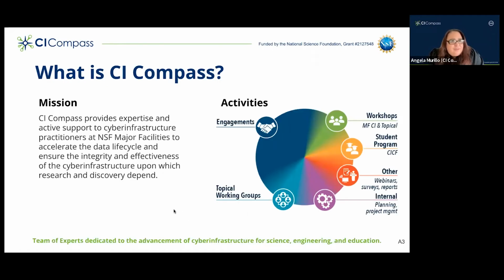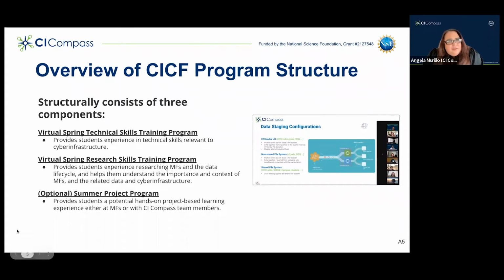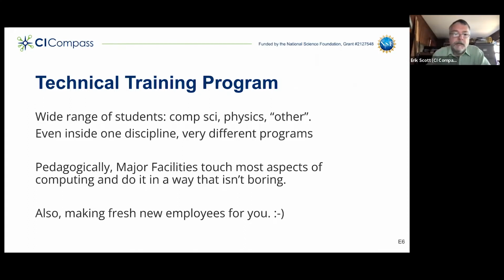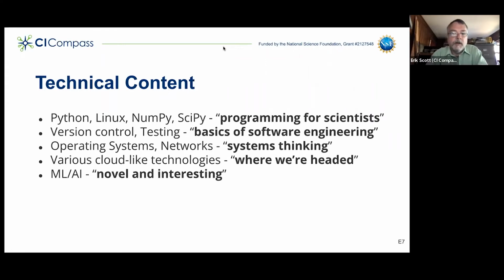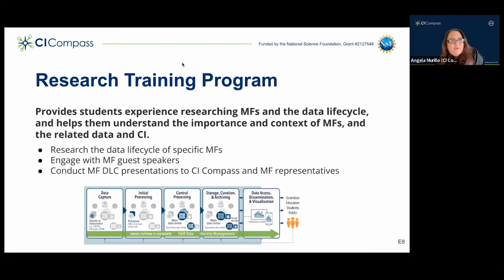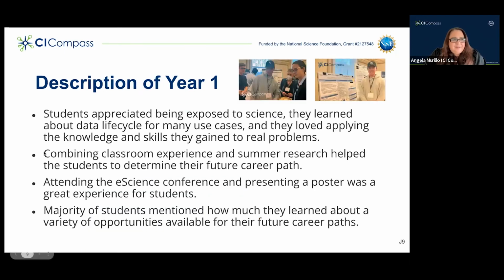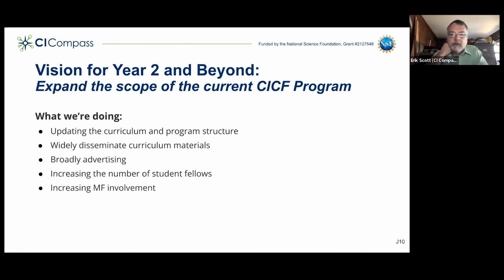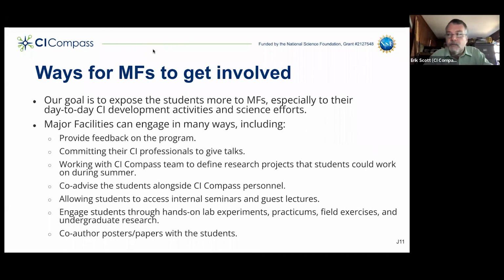Webinar: CI Compass Fellowship Program - Broadening Undergraduate Student Participation in CI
This webinar was originally hosted Wednesday, November 9, 2022.

This webinar featured Angela Murillo (Indiana University) and Jarek Nabrzyski (University of Notre Dame), co-Directors of the CI Compass Student Fellowship Program (CICF) and co-PIs of CI Compass. The webinar also featured Erik Scott (University of North Carolina), who is the technical training lead for the CICF.

The CICF aims to provide fellows with the opportunity to learn about CI development and the NSF Major Facilities, develop CI-related skill sets that are important to work with the Major Facilities, and engage with CI Compass and Major Facility personnel through a virtual training and research program, and related professional workshops/symposia.

To fill out the CI Compass Fellowship Program NSF Major Facilities Collaboration Form